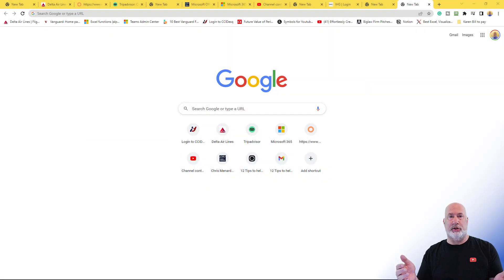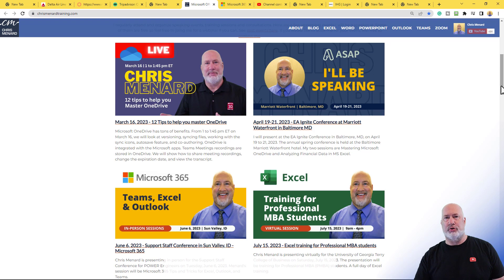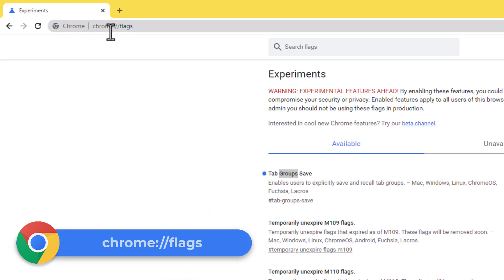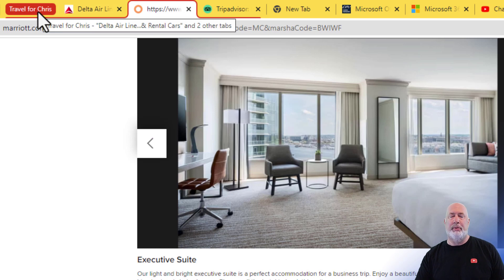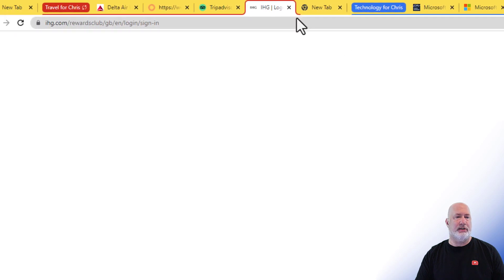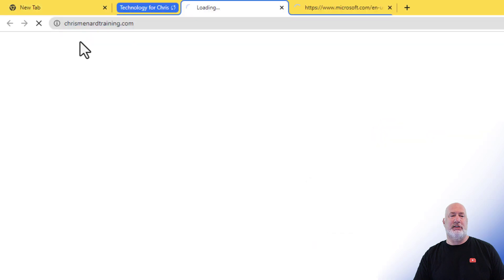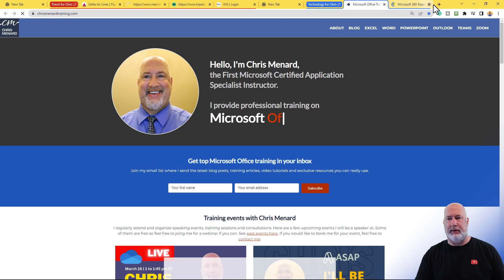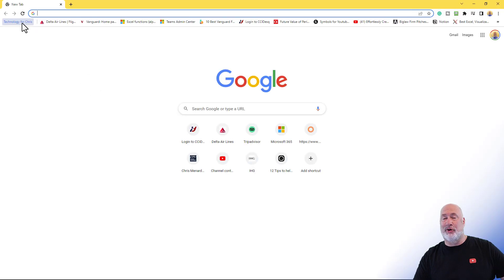Google Chrome - SAVE TAB GROUPS is now available - Keep your tabs organized!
Google Chrome came out with the ability to add Tab Groups in April 2021. I know, I made a video on how to use Tab Groups. What was missing was the ability to Save the Tab Groups. You can now save Tab Groups if you turn on Chrome Flags. Chrome Flags are new or experimental features. This tells me soon Saved Tab Groups will be part of the Chrome browser. What are Tab Groups? Tabs in Chrome that are related. For example, Delta Air Lines, Southwest Airlines, Hilton, and Marriott may be grouped together under the Travel Group. Think of Tab Groups as Folders in File Explorer. Groups can be collapsed and expanded. They can be Saved, the new feature. Tab Groups that are saved will appear when Chrome is closed and re-opened. You need to Enable Tab Group Save in Flags.

How to enable Chrome flags?
Open Chrome and copy and paste this into the address bar chrome://flags

0:00 Intro
0:24 What is a Tab Group in Chrome?
1:31 Create a Travel Group
2:17 IMPORTANT-Turn on Saved Tab Groups
2:46 Expand Tab Groups
3:05 Add tabs to a Group
3:33 Save a tab group
3:54 Add a second group
6:35 Test closing browser

-- EQUIPMENT USED
○ My camera